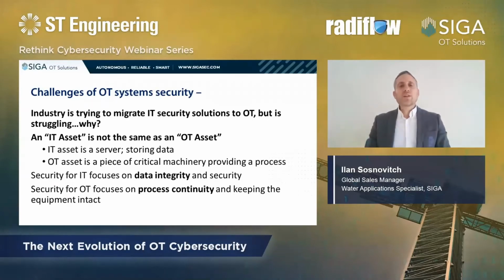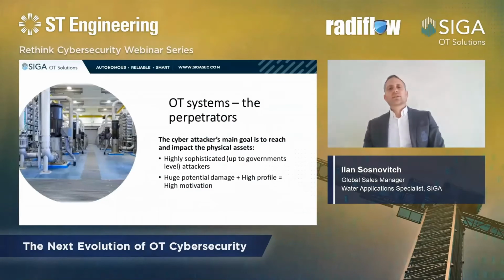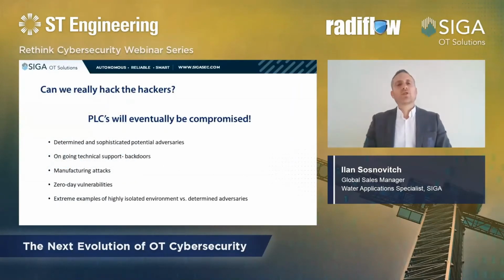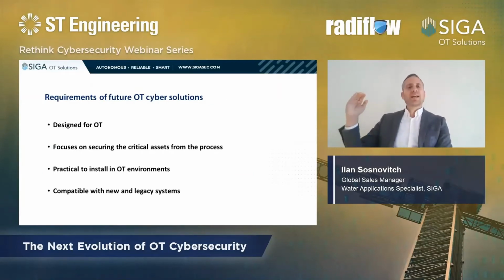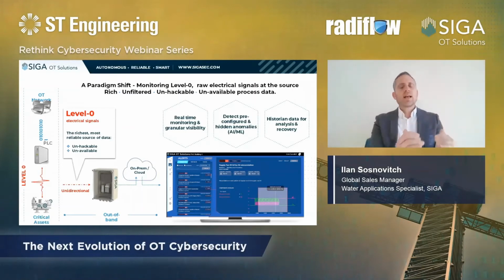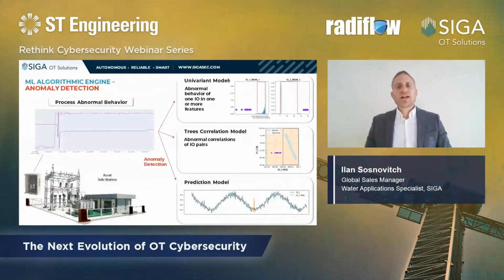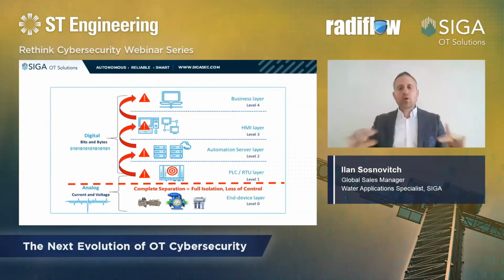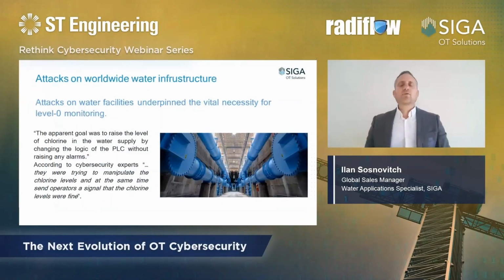SIGA presentation at the Webinar "THE NEXT EVOLUTION OF OT CYBER SECURITY"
Ilan Sosnovitch presented the challenges of OT Cyber protection and SIGA's Solution in "The Next Evolution of OT Cyber Security" Webinar hosted by ST Engineering.

At the webinar we discuss how the next evolution of OT Cyber Security capabilities such as Level 0 monitoring and detection, AI and automation in OT cyber risk assessment could increase operational efficiency and strengthen cyber resiliency through our OT managed security services.